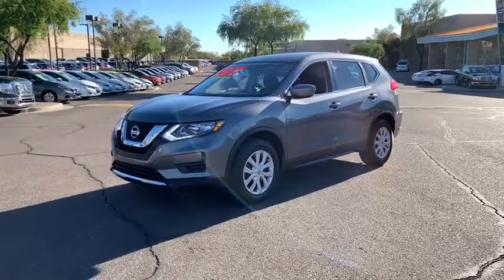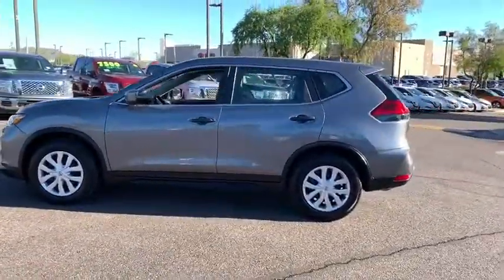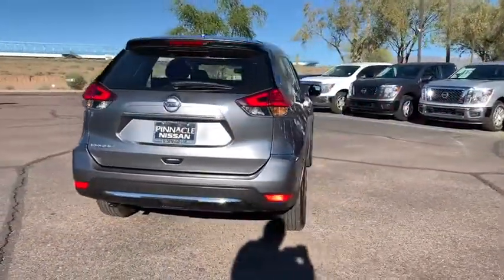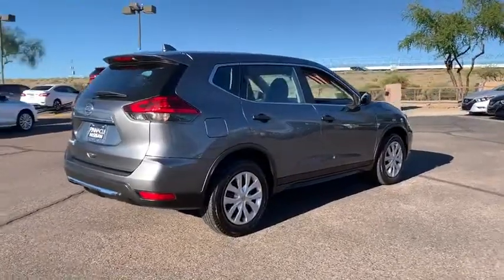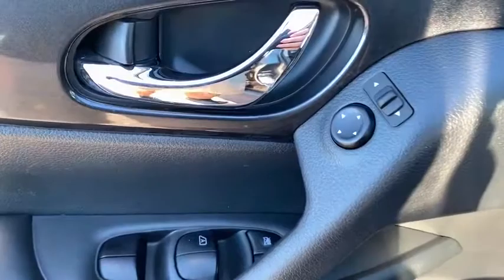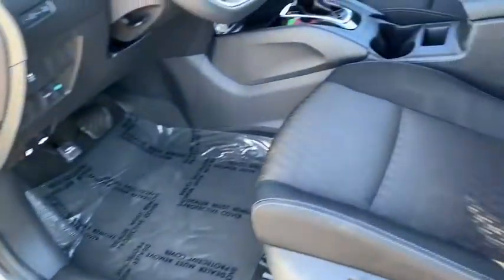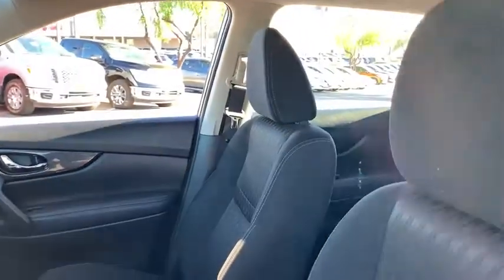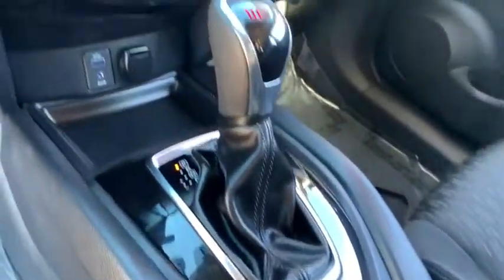2017 Nissan Rogue Phoenix, Scottsdale, Peoria, Tempe, Gilbert, AZ PN18444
Gun Metallic [LISTING TYPE] 2017 Nissan Rogue available in Phoenix, Arizona at Pinnacle Nissan. Servicing the Scottsdale, Peoria, Tempe, Gilbert, AZ area.

Pinnacle Nissan
7601 E Frank Lloyd Wright Blvd

Certified. #1 Nissan Certified Store in Western Region! Recent Arrival! CARFAX One-Owner. Clean CARFAX. ABS brakes, Electronic Stability Control, Illuminated entry, Low tire pressure warning, Remote keyless entry, Traction control. Priced below KBB Fair Purchase Price! 26/33 City/Highway MPG Gun Metallic 2017 Nissan Rogue S 2.5L I4 DOHC 16V FWDNissan Certified Pre-Owned Details:* Transferable Warranty (between private parties)* Limited Warranty: 84 Month/100,000 Mile (whichever comes first) from original in-service date* Vehicle History* Roadside Assistance* 167 Point Inspection* Warranty Deductible: $50* Includes Car Rental and Trip Interruption ReimbursementAwards:* 2017 KBB.com 10 Best SUVs Under $25,000 , Excellent selection of New and Used vehicles, Financing Options, Serving Scottsdale, Phoenix, Peoria, Mesa, Gilbert, Chandler, Tempe, Surprise.